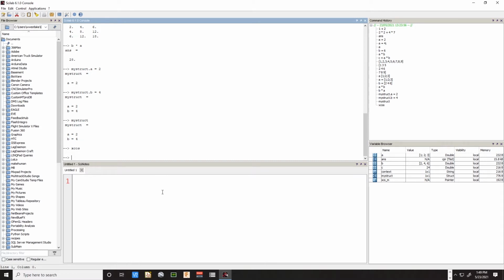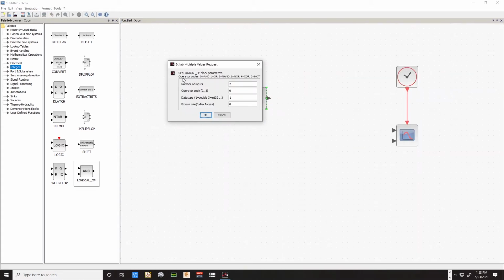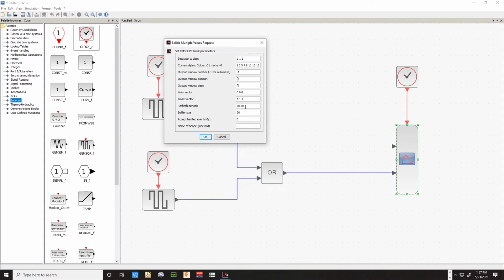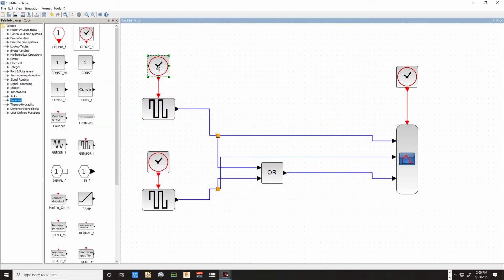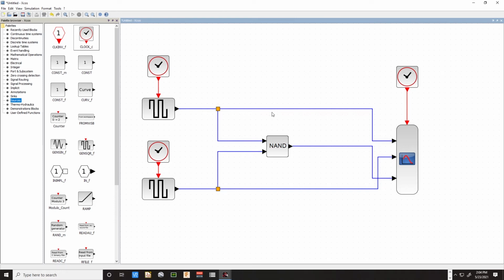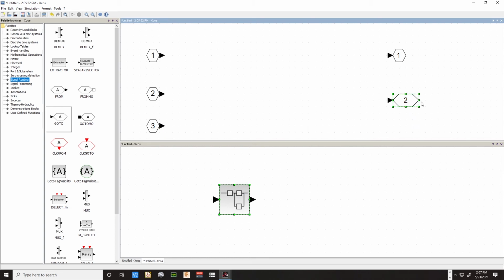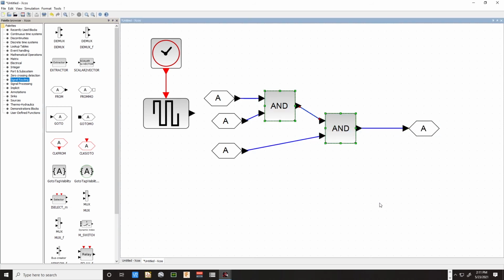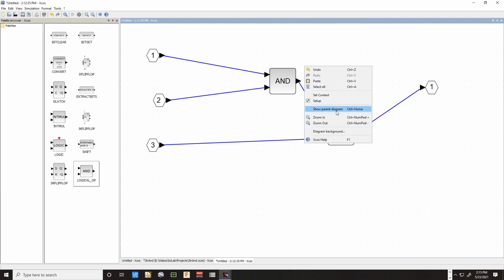Ep 2 Digital Modeling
In this video we show how to model a simple digital circuit in XCos